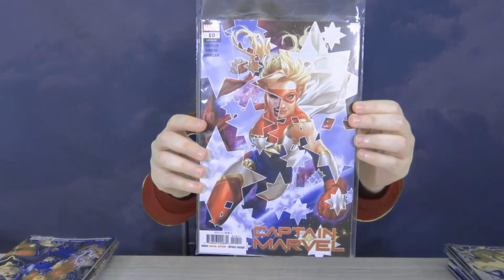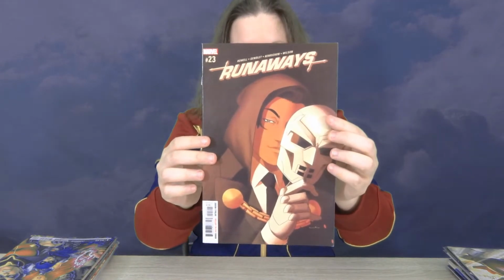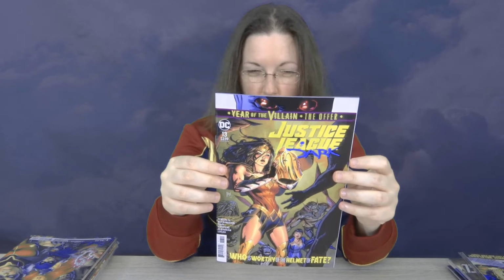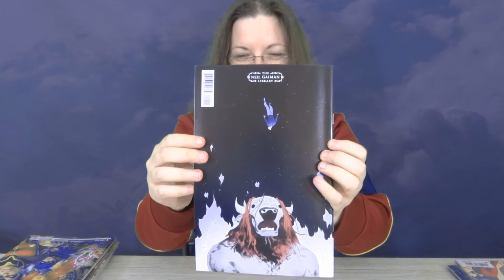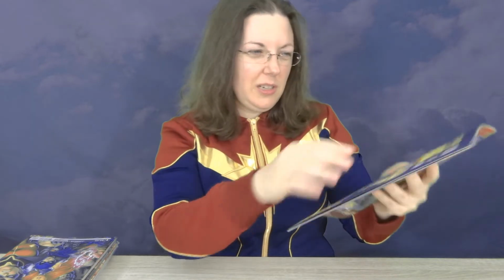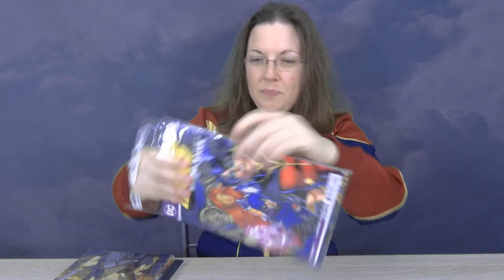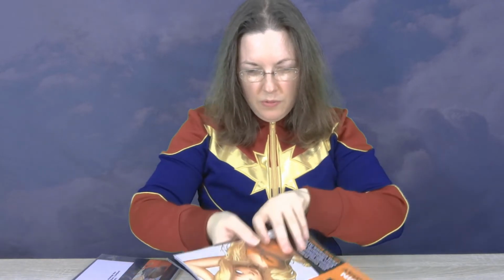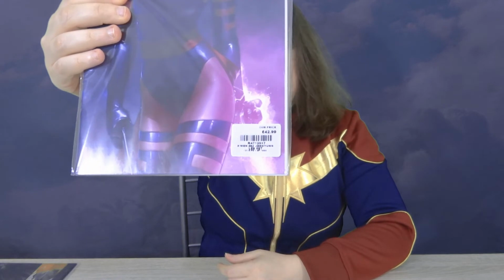HUGE HITS AND COOL COVERS! Opening Comic Grab Bags and GIVEAWAY!